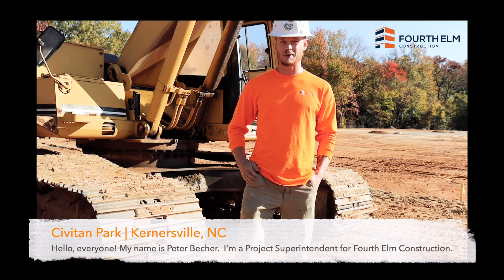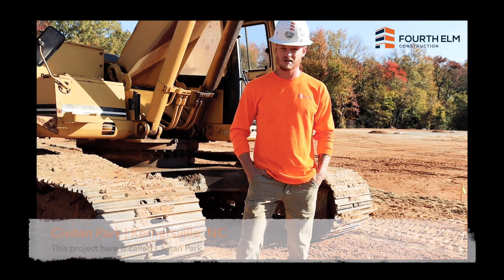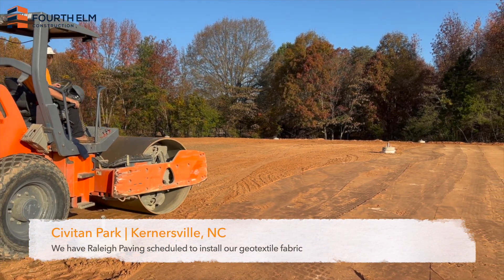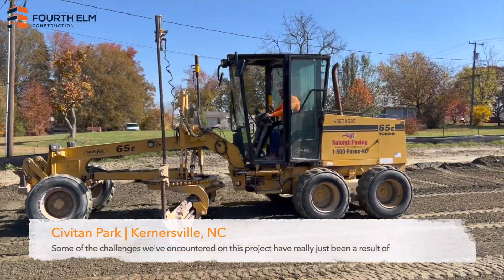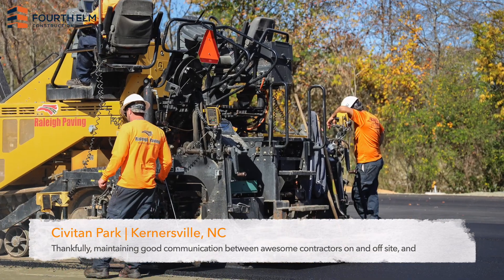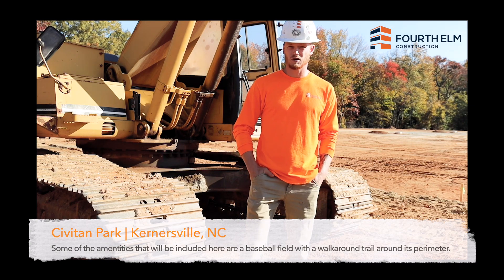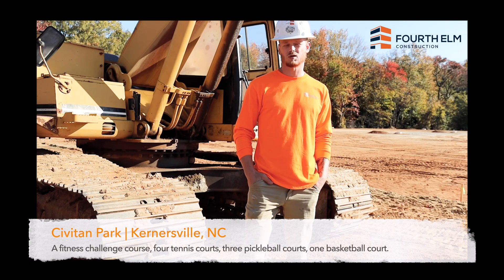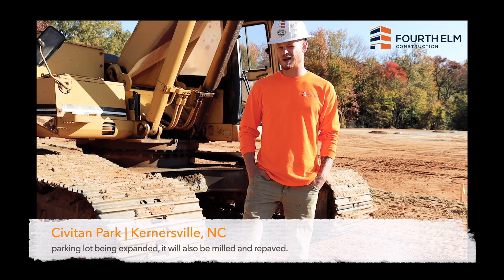Civitan Park: Insights From The Field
Learn more about Fourth Elm's ground-up fitness park for the Town of Kernersville from Superintendent, Peter Becher!